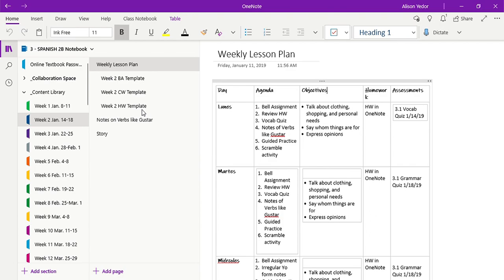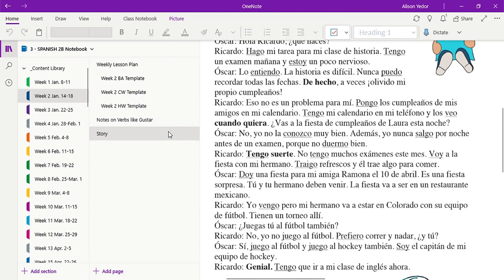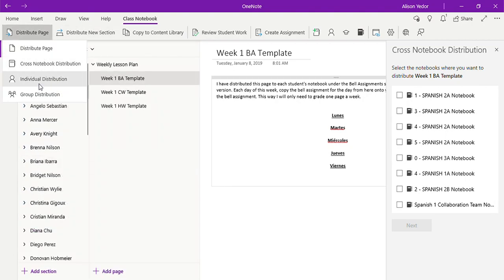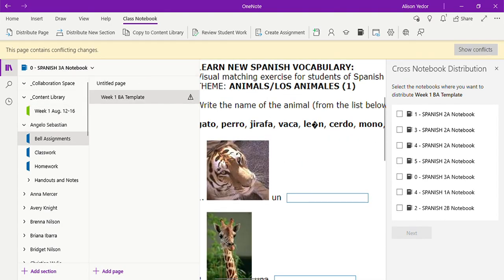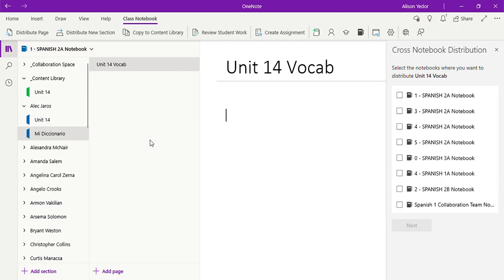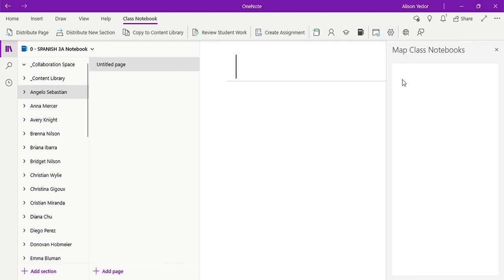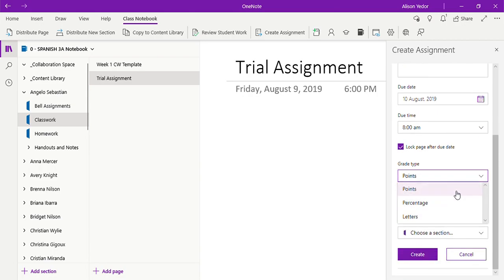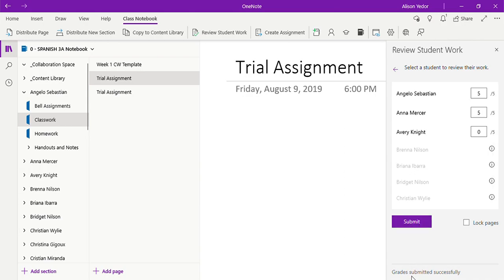OneNote Example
This is just one example of how to utilize OneNote in conjunction with Canvas in the classroom.